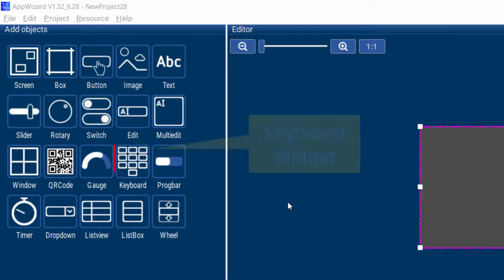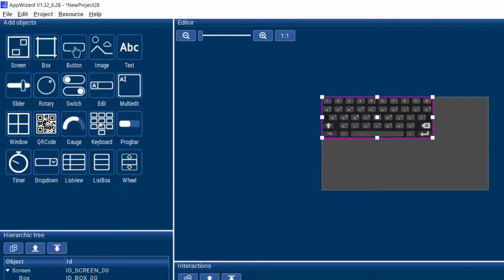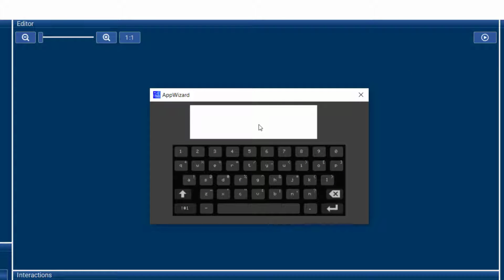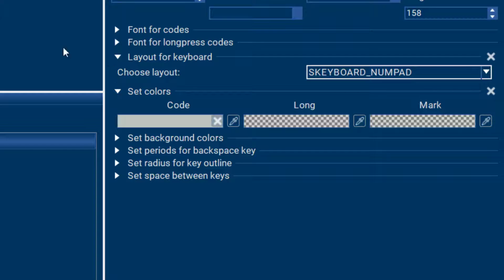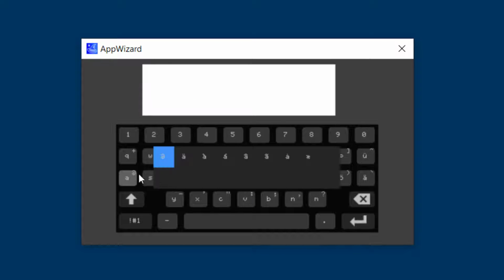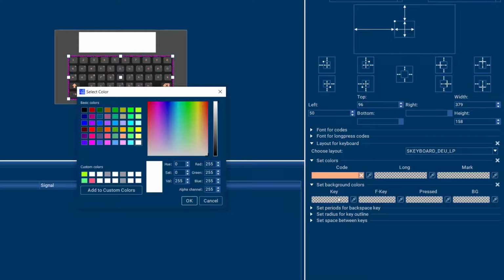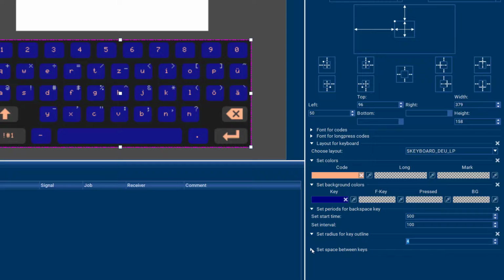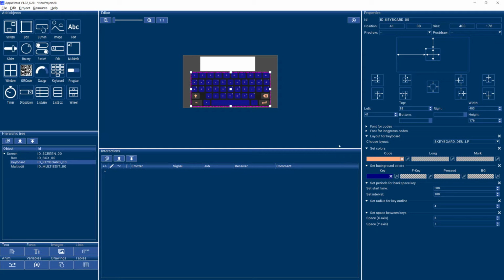SEGGER emWin AppWizard — Keyboard Object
Learn how to create and customize keyboards with SEGGER's AppWizard, a powerful tool for creating complete and ready-to-run applications.

What is AppWizard?

With its many features, AppWizard makes it amazingly easy and simple to create even complex graphical applications without requiring in-depth knowledge of the emWin graphics library or even the C language for coding.